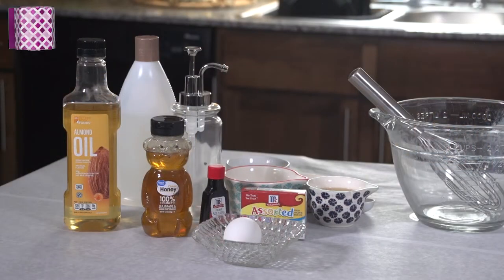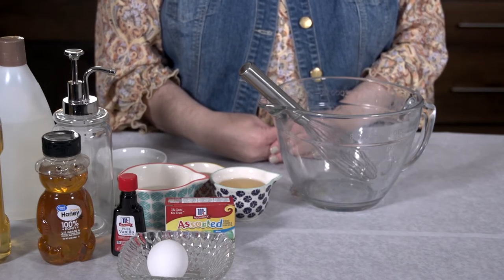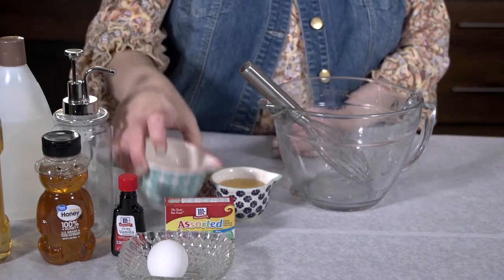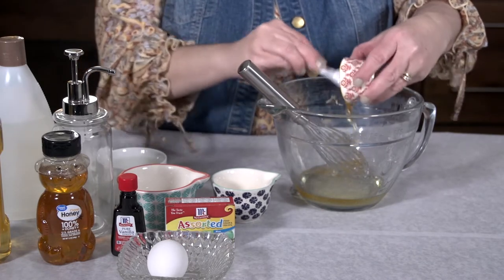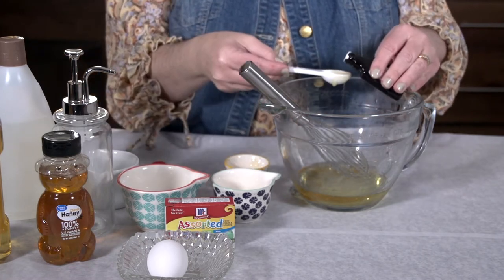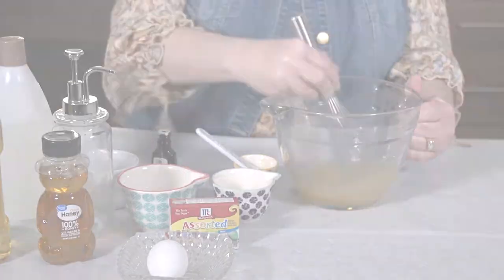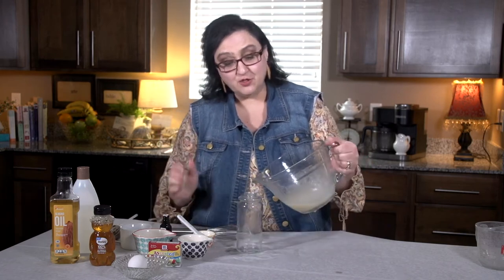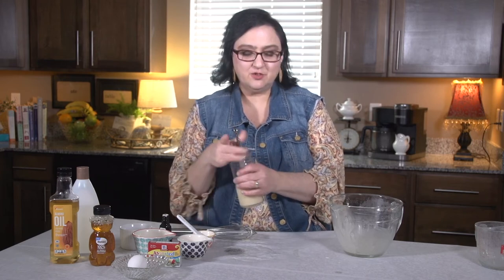Tips and Tricks - Bubble Bath